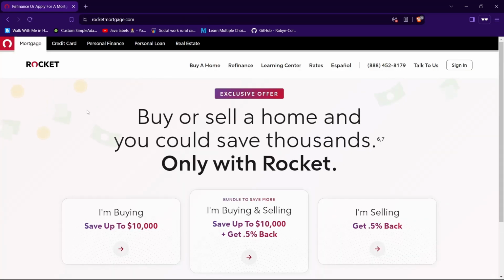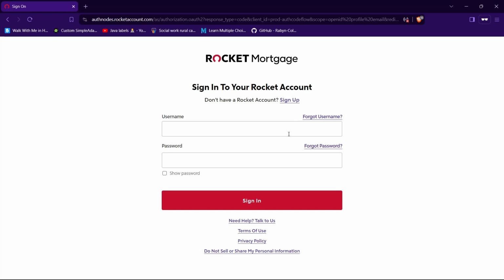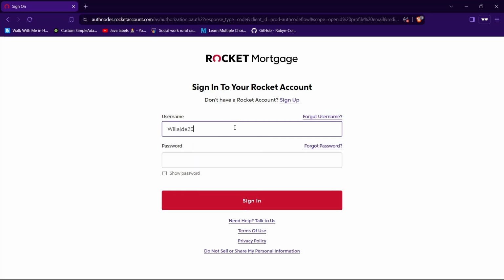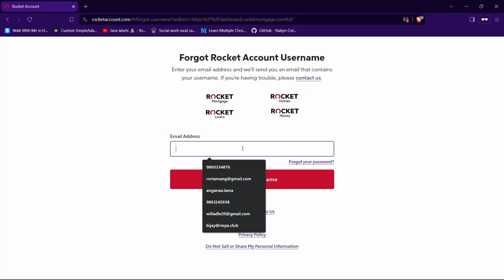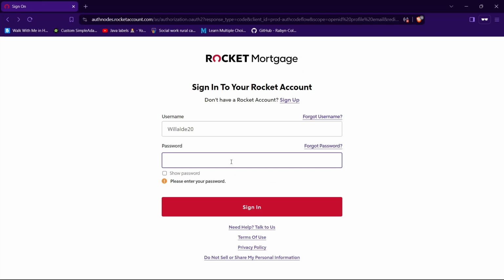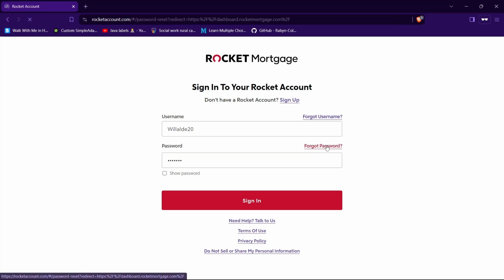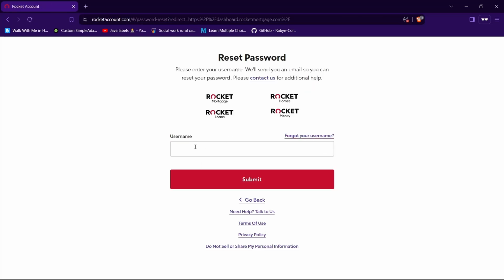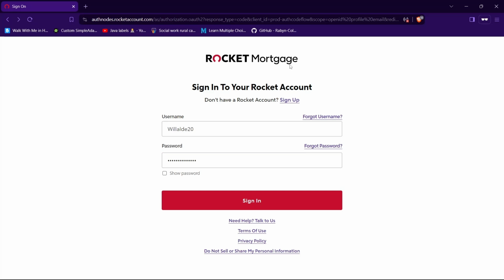How to Login to Rocket Mortgage 2024?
Access your Rocket Mortgage account effortlessly with our guide, 'How to Login to Rocket Mortgage.' We'll show you the simple steps to log in, allowing you to manage your mortgage details, make payments, and track your loan progress with ease. Get started today and learn how to log in to Rocket Mortgage!